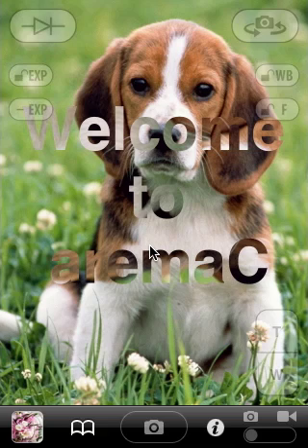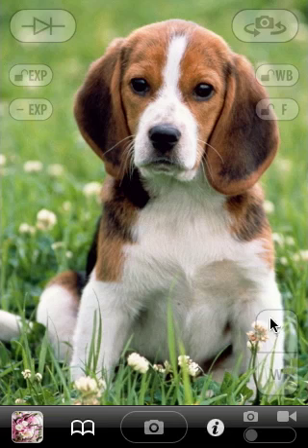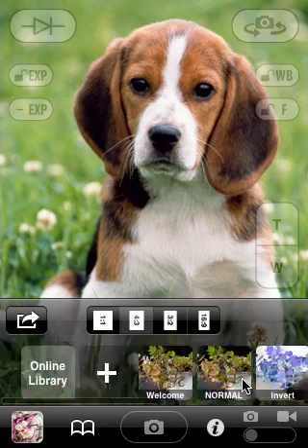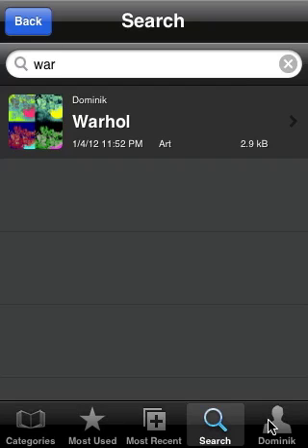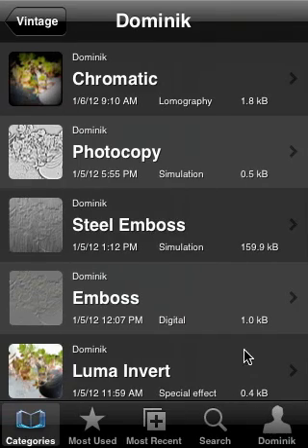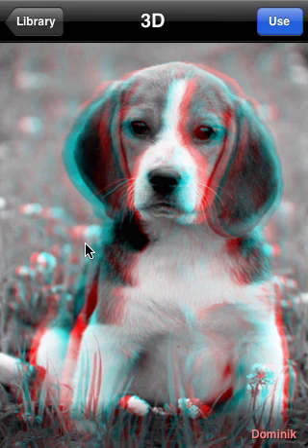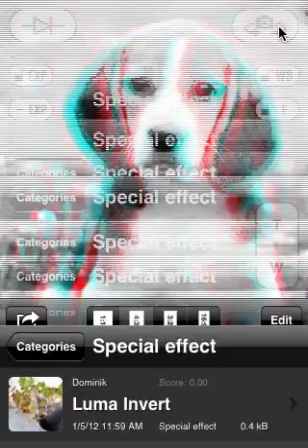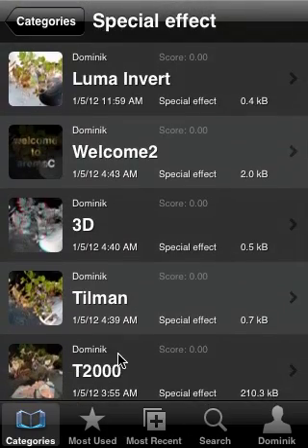First steps with aremaC